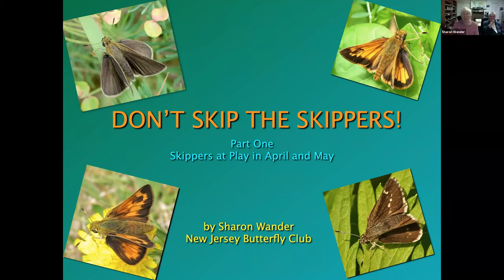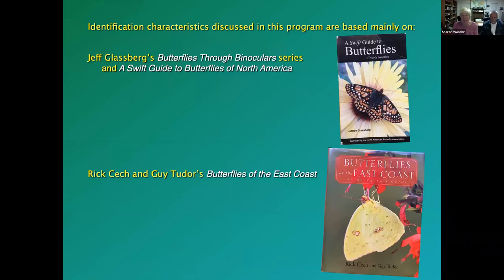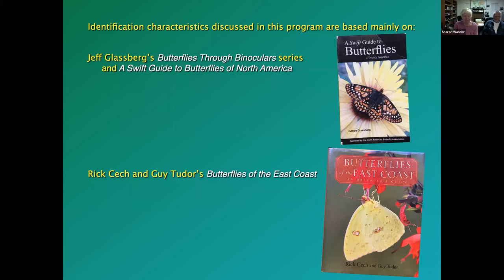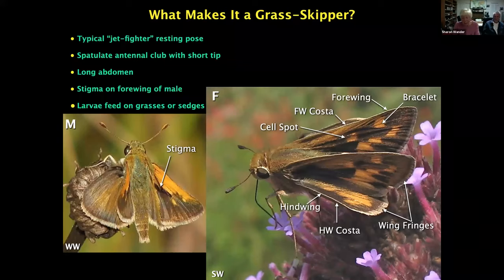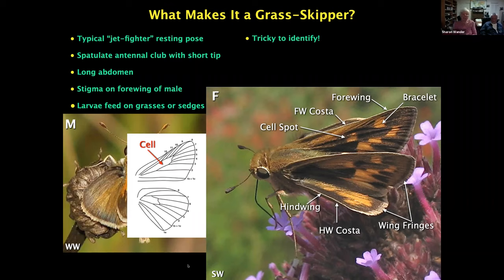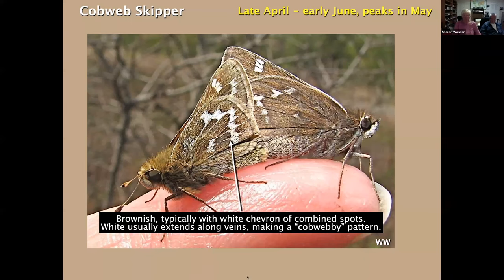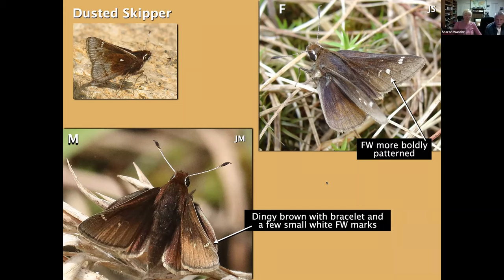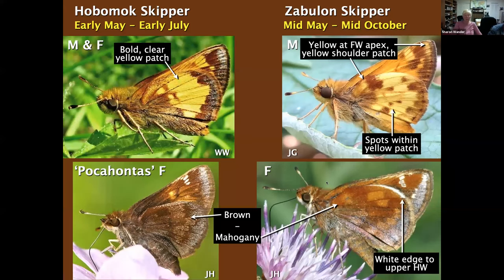Don't Skip the Skippers: Part 1 - New Jersey Butterfly Club April 2021 Meeting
Our April meeting will be split into two parts (April and May) and will feature Sharon Wander. Sharon, along with her husband, Wade, is a self-employed environmental consultant, providing wetland delineation and permitting services and conducting surveys for Endangered and Threatened species. She has long been an active New Jersey naturalist, interested in birds, herptiles, plants, and butterflies (as well as moths and other insects). Sharon is a past president of the New Jersey Butterfly Club. The Wanders’ Fredon Township butterfly garden has attracted a state-record 84 species.
When you see that little orange dot in the grass or in your garden, do you sigh, mumble “some kind of skipper,” and turn instead to the lovely Red-spotted Purple flashing by? Is that one a Tawny-edge or a Crossline, is this one a Least or a European? No getting around it, identifying grass-skippers is a challenge. We are “blessed” with more than 30 species of these little gems in NJ, and they all look alike! Well, no they don’t, really—it does take some time, attention, and determination, but you CAN learn to tell the grass-skippers apart. Sharon Wander will give you a head start on the upcoming skipper season with a program that points out every dot, blotch, border, and spotband needed to help you hone your ID skills.